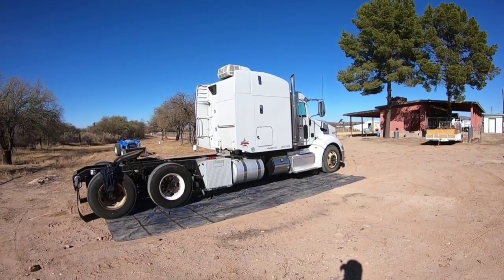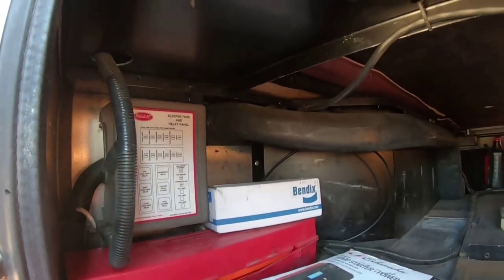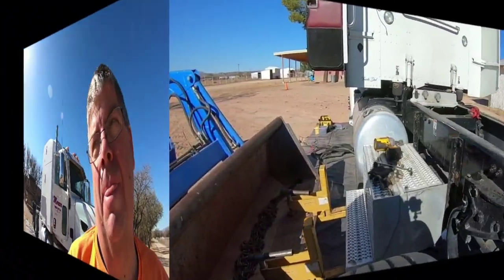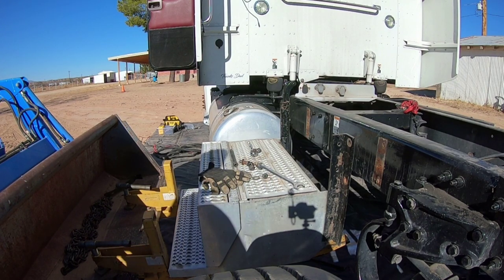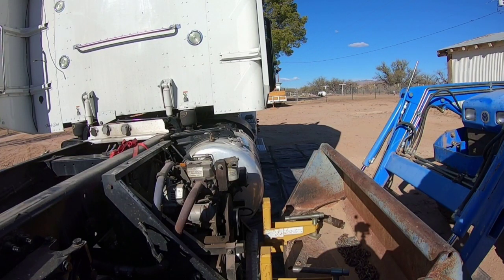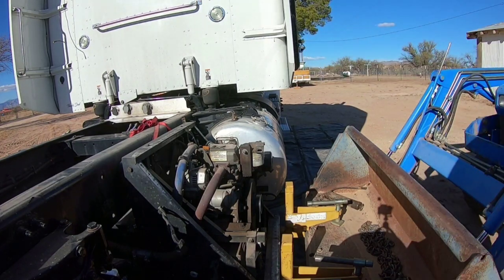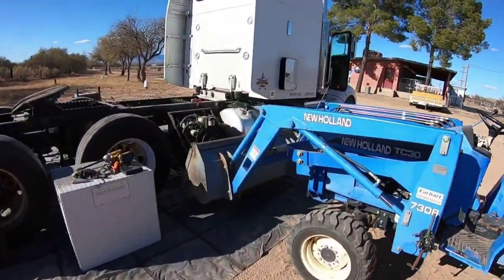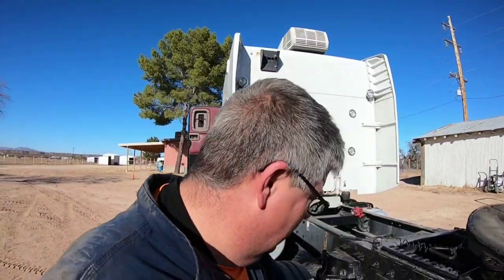#468 Removing the Generator The Life of an Owner Operator Flatbed Truck Driver Vlog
I finally started working on the Truck today.